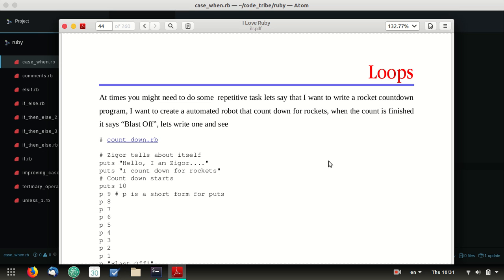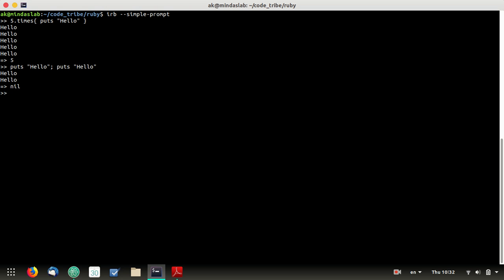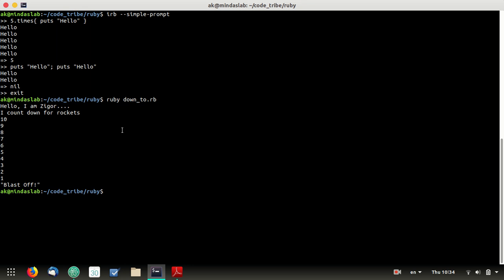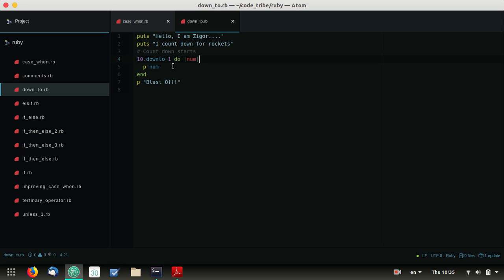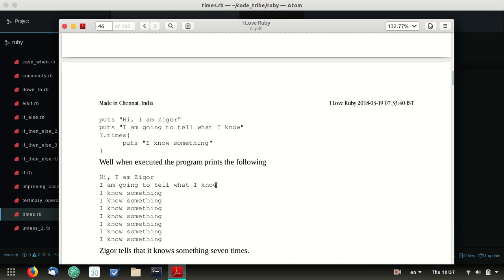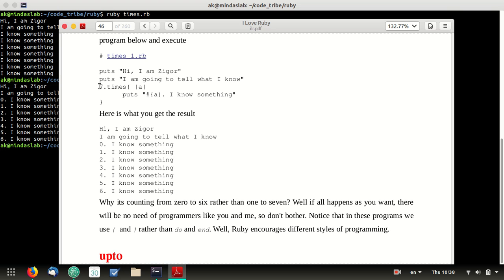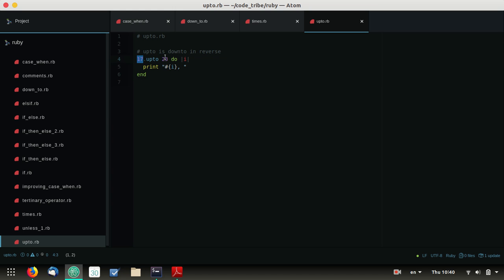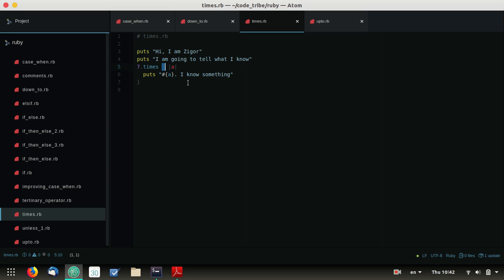Loops part 1 in Ruby